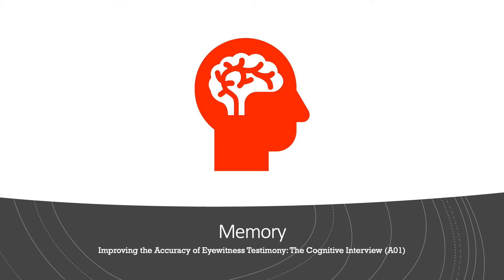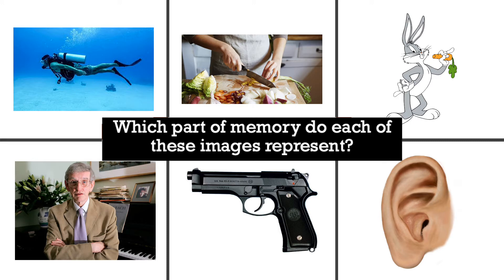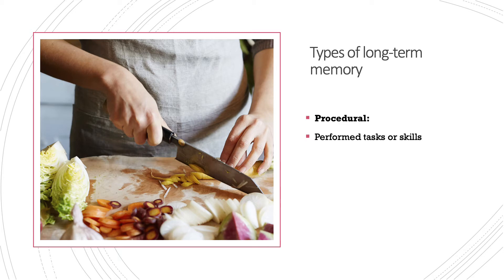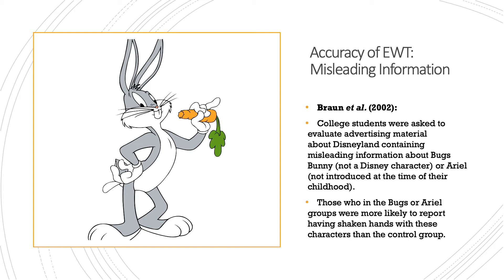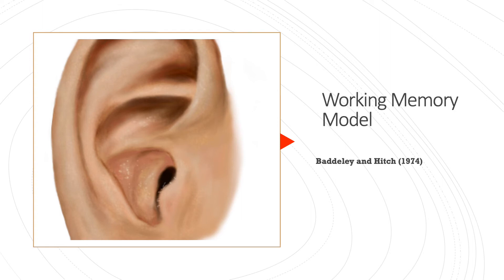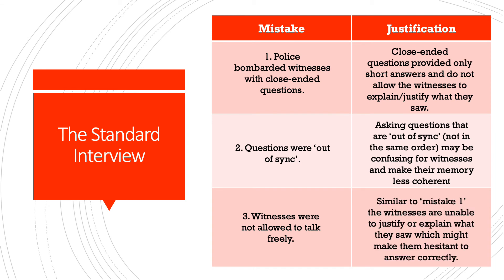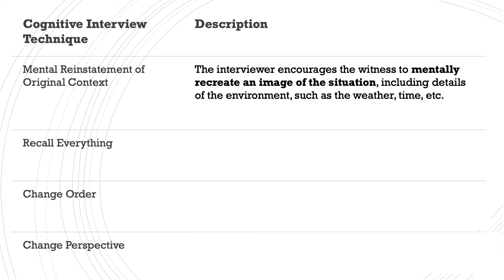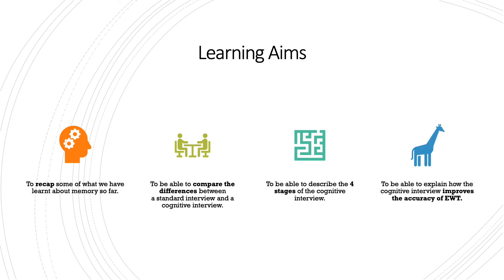Cognitive Interview A01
AQA Psychology A-level Memory